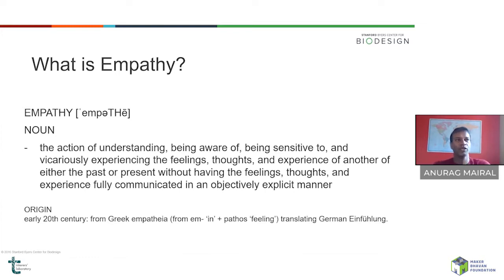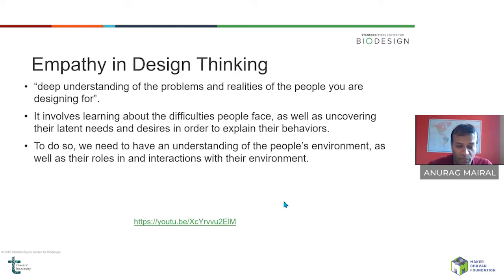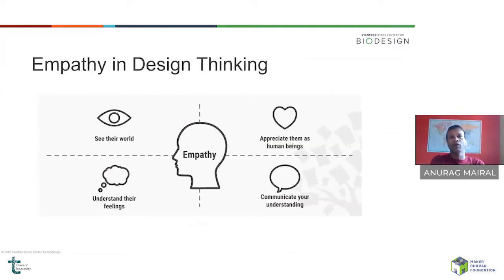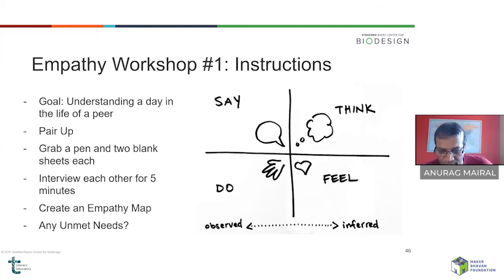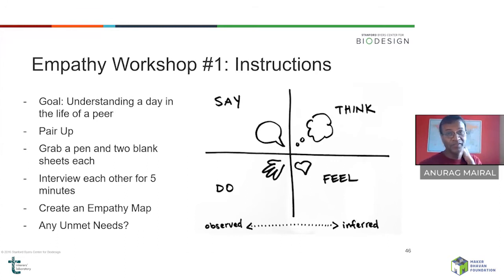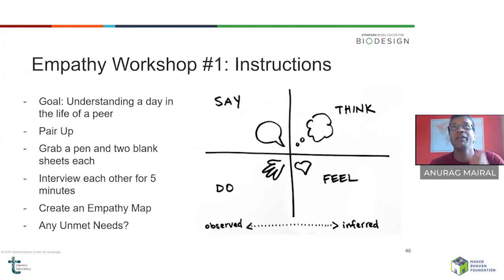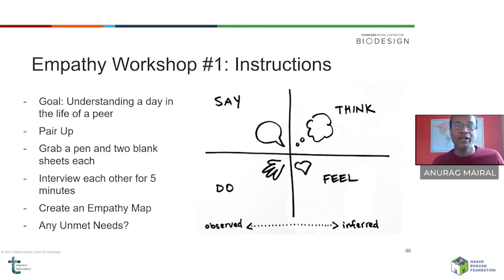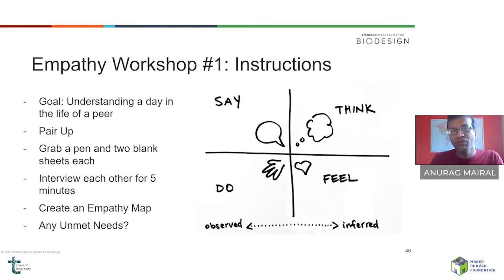Design to Disrupt | Session 1 Part 3